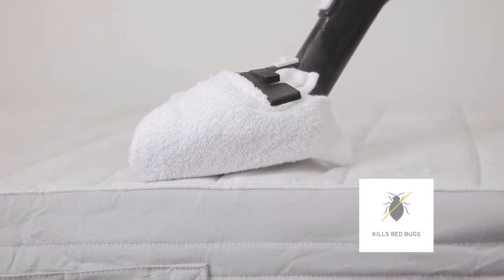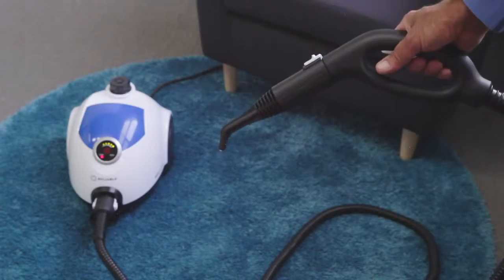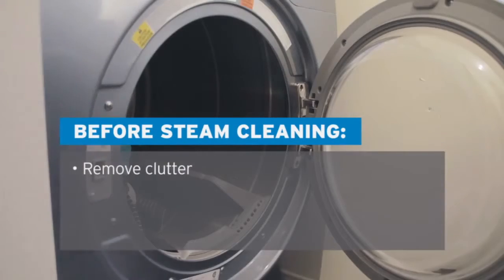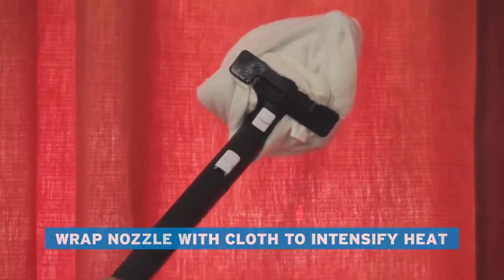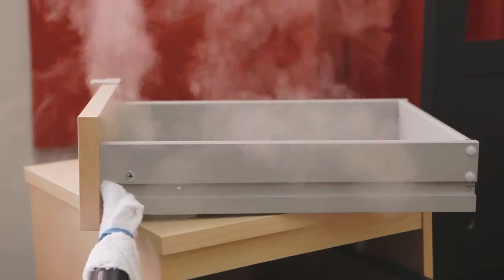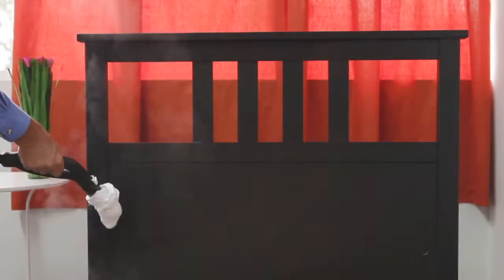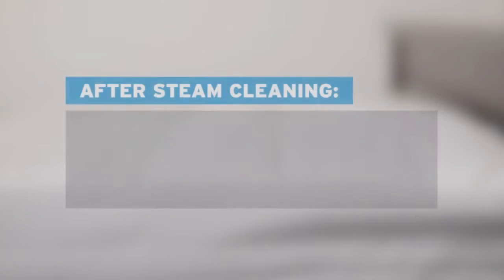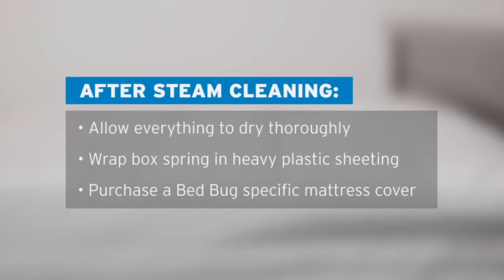How To Kill Bed Bugs Using Extra Hot Steam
How to kill bed bugs using a Reliable steamer.